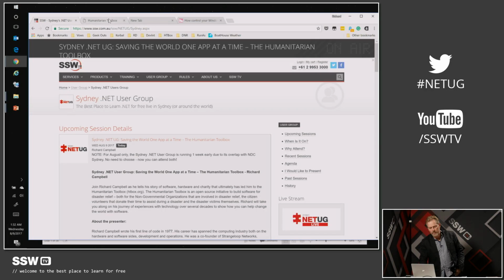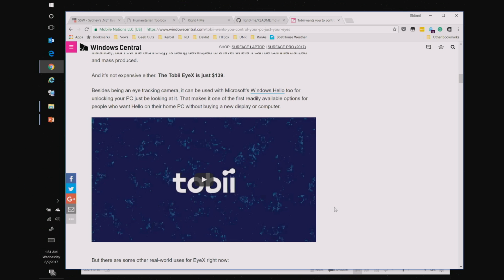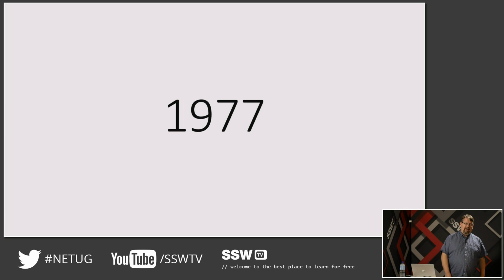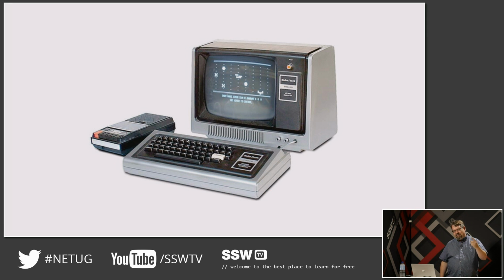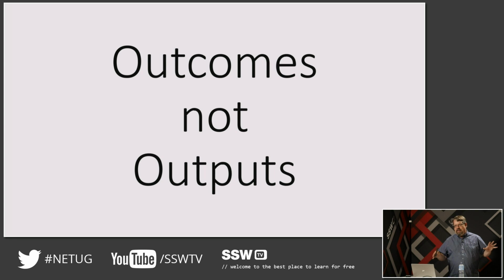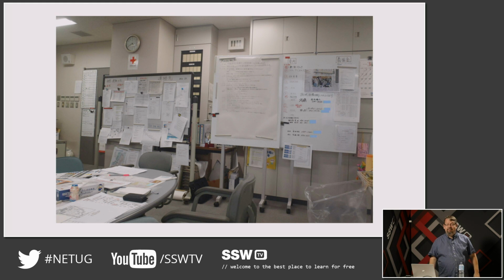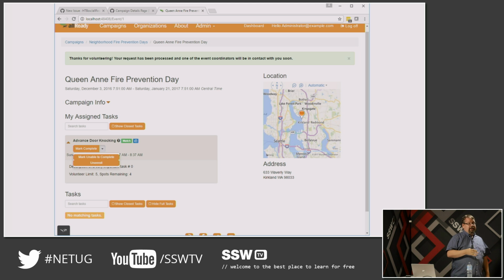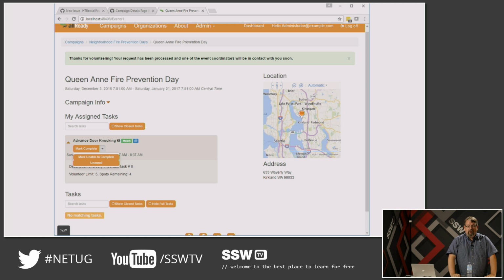Saving the World One App at a Time – The Humanitarian Toolbox by Richard Campbell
--- Description ---

Richard Campbell of .NET Rocks fame tells his story of software, hardware and charity that ultimately has led him to the Humanitarian Toolbox

The Humanitarian Toolbox is an open source initiative to build software for disaster relief – both for the Non-Governmental Organizations that are involved in disaster relief, the citizen volunteers that donate their time to assist during a disaster and the disaster victims themselves.

Richard will take you along on his journey of experiences with technology over several decades to show how you can help change the world with software.